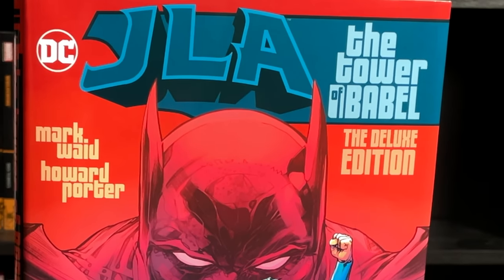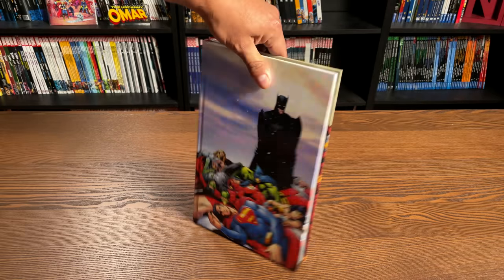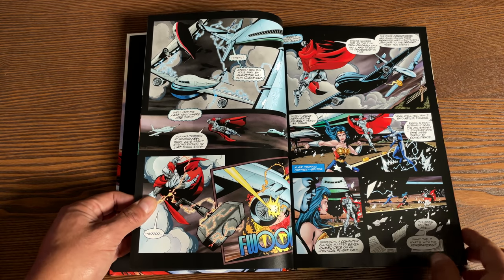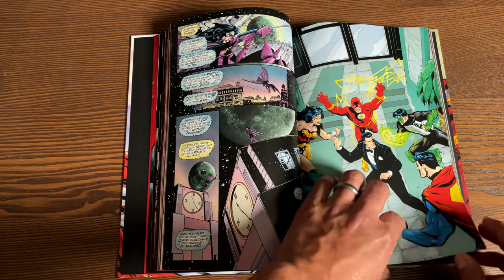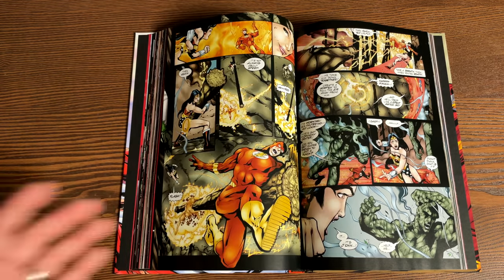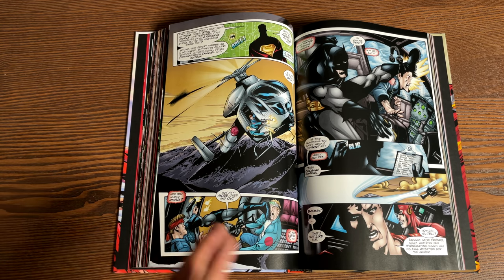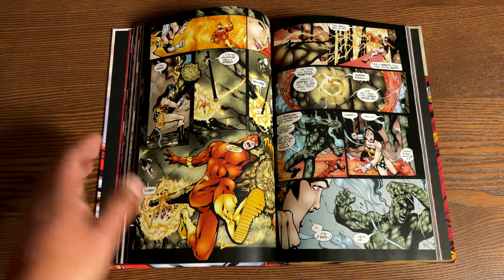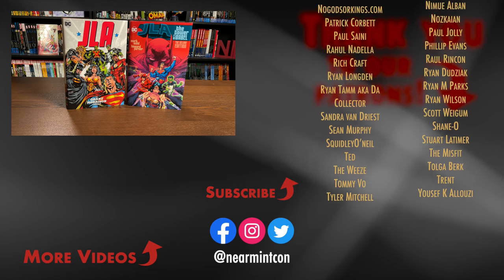JLA: The Tower of Babel The Deluxe Edition Overview!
Today the Uncanny Omar does an in depth overview of JLA: The Tower of Babel The Deluxe Edition from DC Comics.  He talks about the importance  of this book  and where it fits in with the reading order of JLA and the build of the OHC.   The book is due out in the direct market on April 27th.